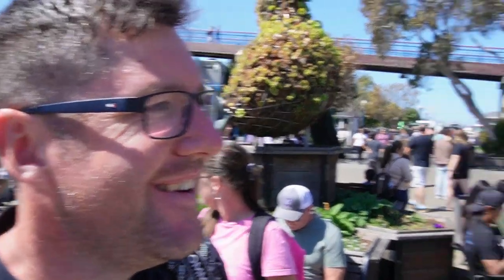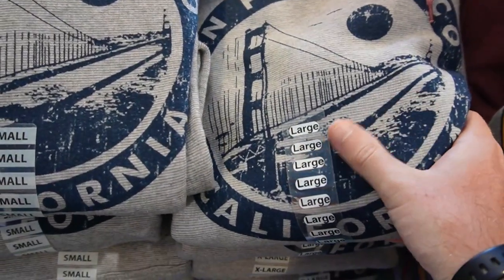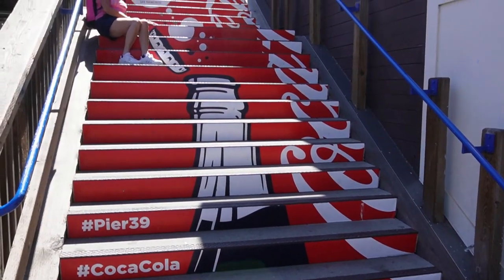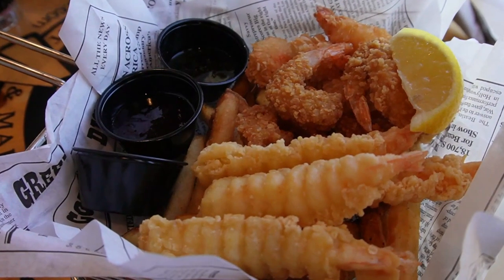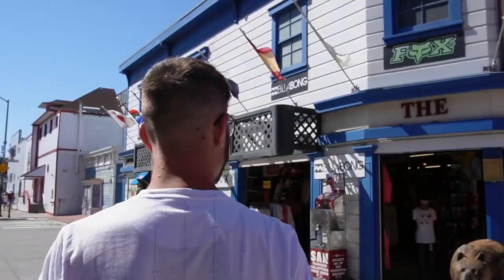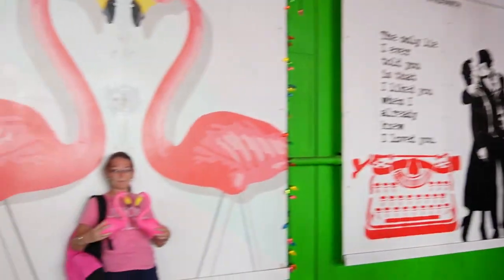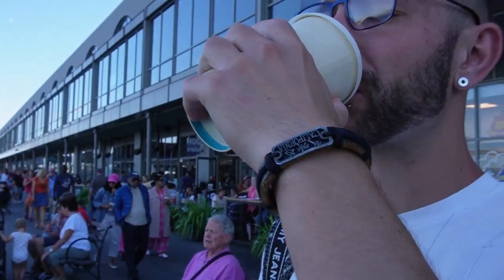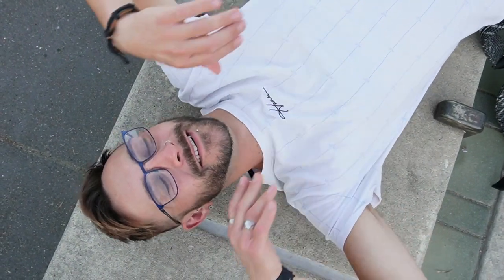We Fell In To SAN FRANCISCO’S Tourist Trap! 😳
The San Francisco locals will tell you to avoid all the touristy places and discover the real SF…

BUT we are British and we are suckers for falling in to doing all the touristy stuff so we willingly fall in to San Francisco’s tourist trap + love every minute of it.

Join us as we explore Pier 39 with the famous Californian Sea Lions, eat at Bubba Gump’s, get snap happy in Fisherman’s Wharf and much much more!

📍 Filmed on location in San Francisco, California

00:00 British Tourists Explore San Francisco California
00:22 Visiting San Francisco's Pier 39
02:22 San Francisco's Pesky Sea Lions At Pier 39
03:26 Eating At Bubba Gump's On Pier 39
05:07 Exploring San Francisco's Fisherman's Wharf
06:00 Instagram Overload At Umbrella Alley San Francisco
06:47 The Iconic Ice Cream Sundae At Ghirardelli Square
08:14 One Of San Francisco's Weirdest Attractions
10:54 Trying Blue Bottle Coffee At The Ferry Building